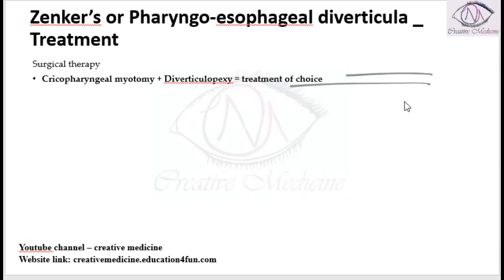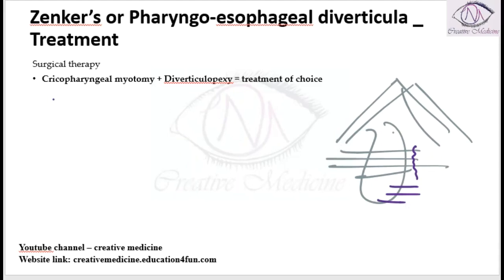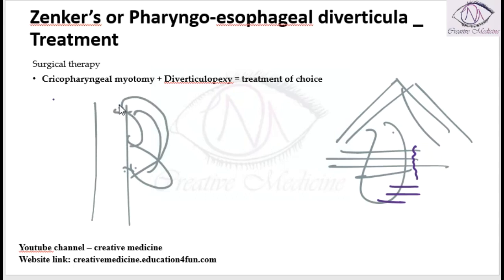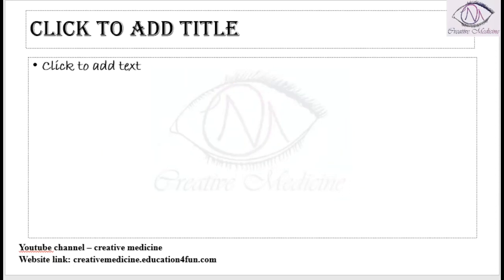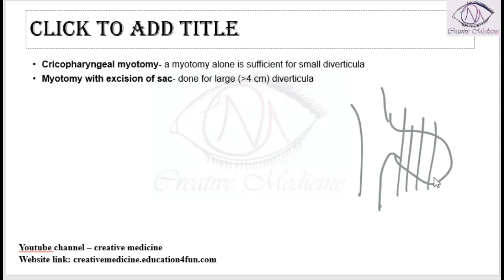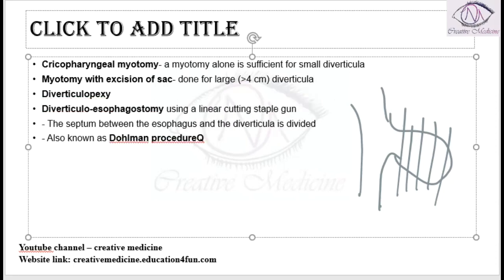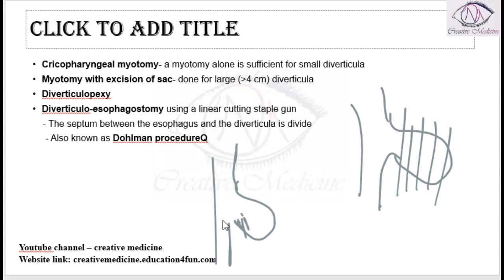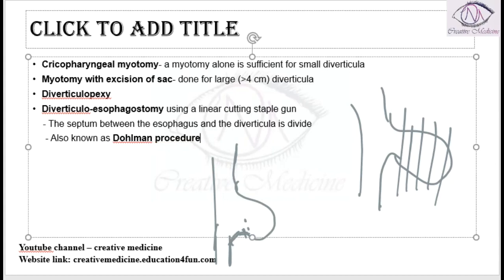Lec 5 Zenker’s or Pharyngo esophageal diverticula Treatment mp4